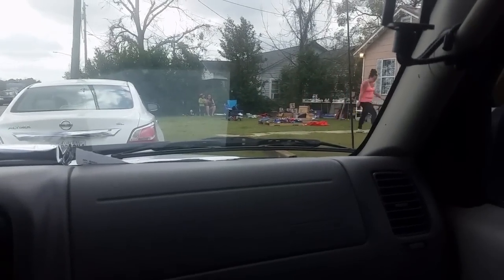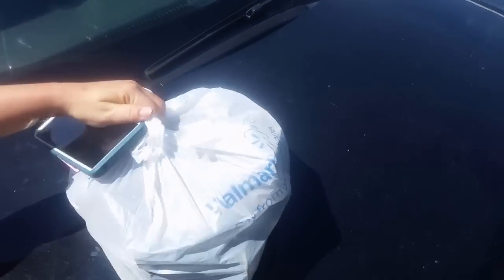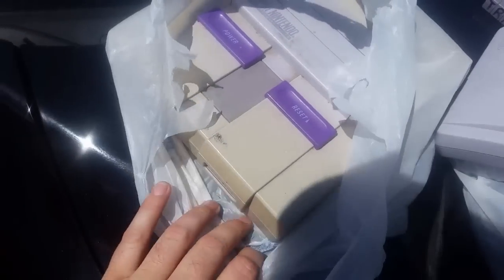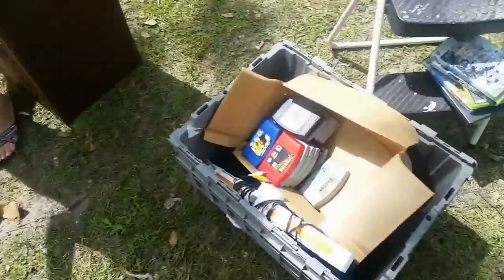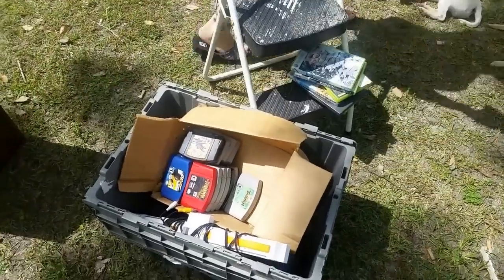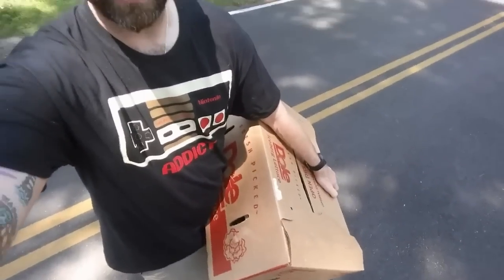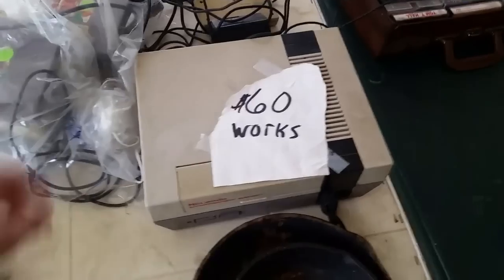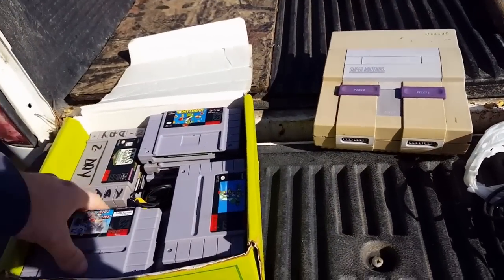Live Video Game Hunting Ep. 48 - BEST RETRO GAME FINDS OF 2018!!